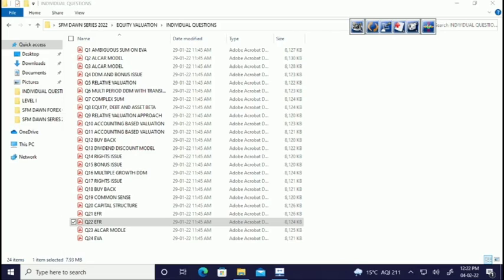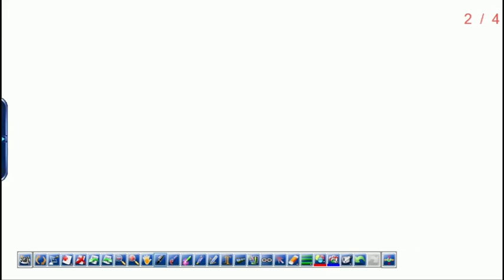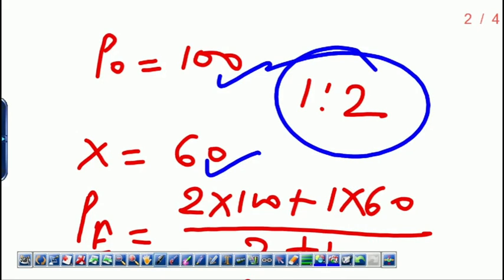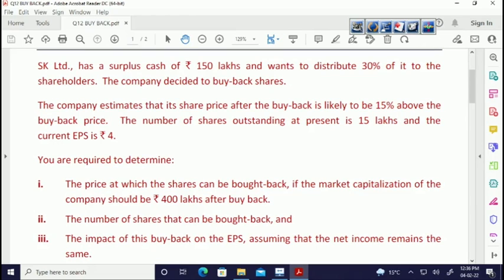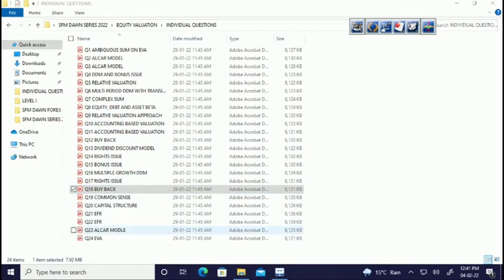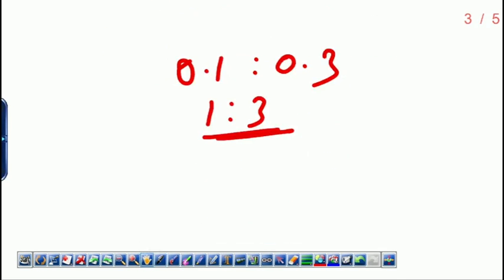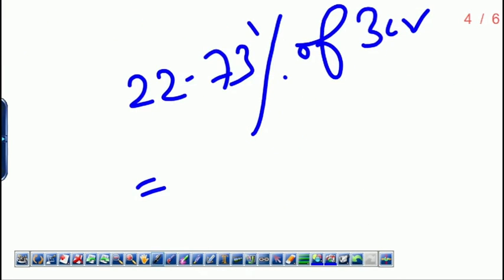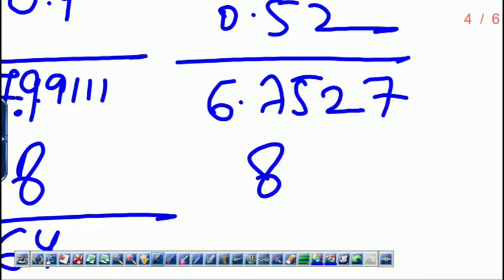Equity Valuation Class 4 M2